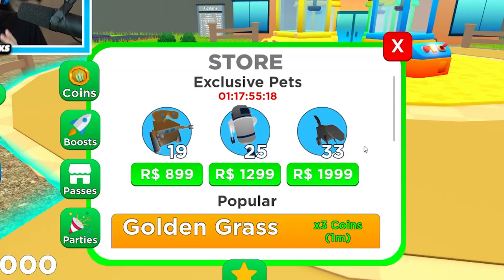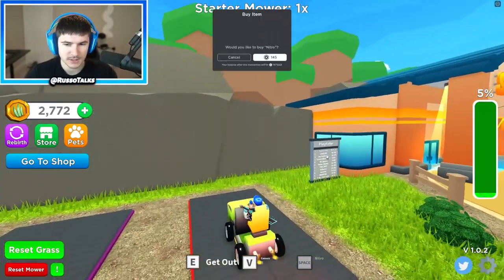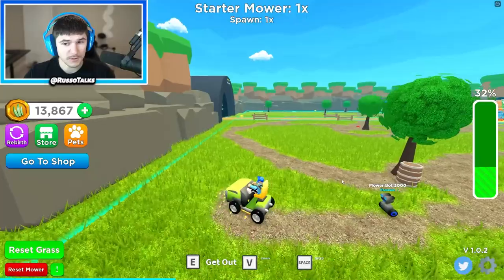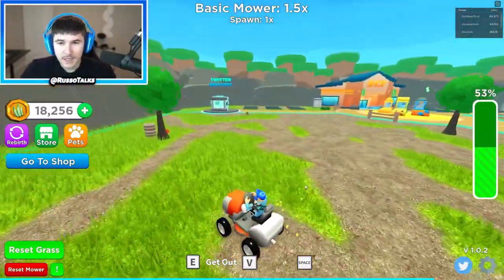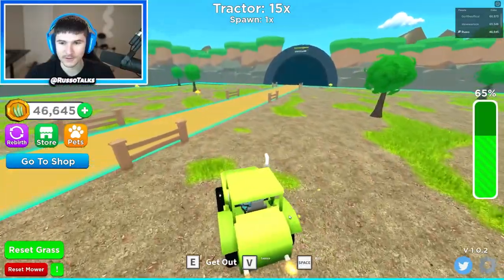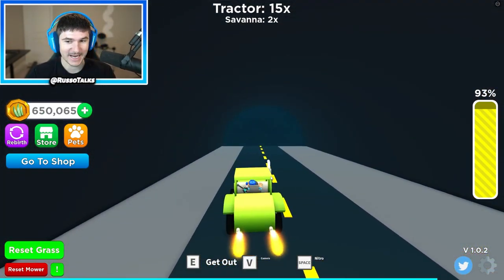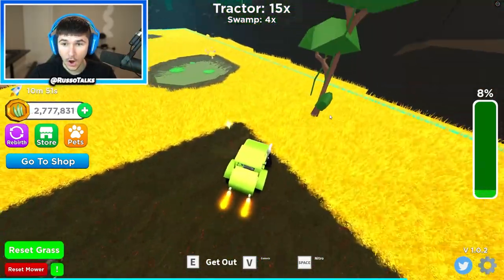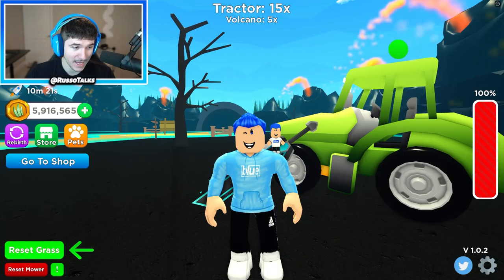I Bought THE BEST ROBUX TRACTOR And ALL GOLDEN GRASS In Lawn Mower Simulator!! (Roblox)